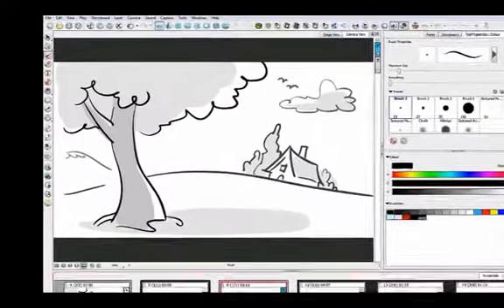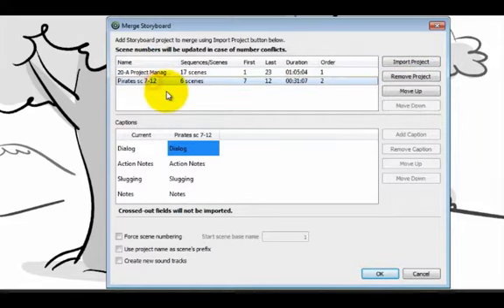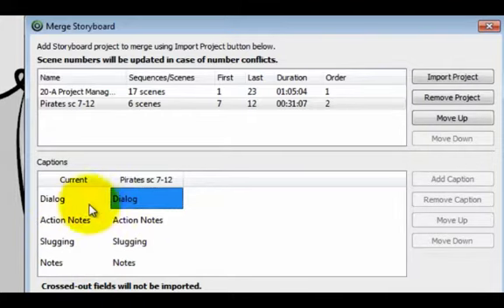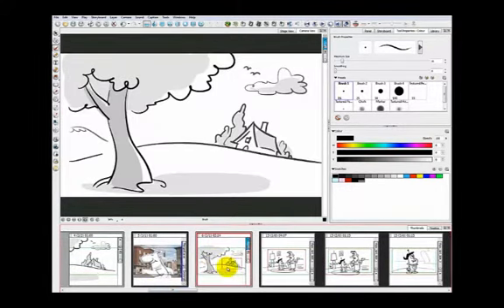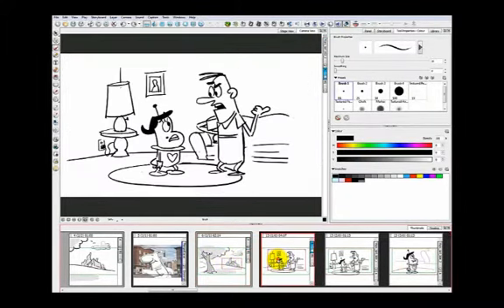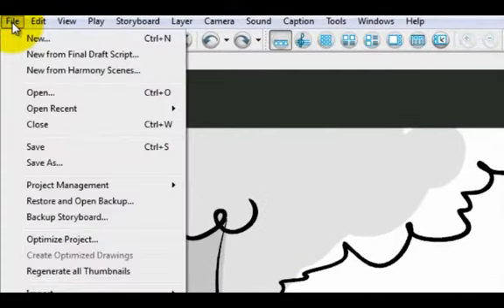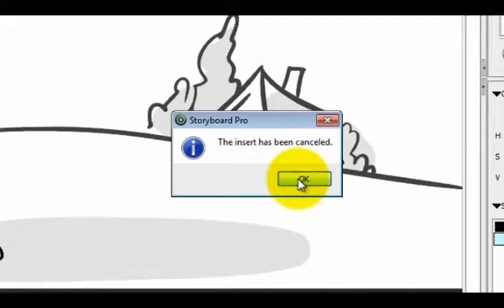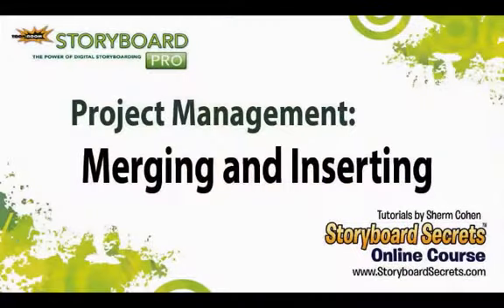Project Management in Storyboard Pro 4.2: Merging and Inserting